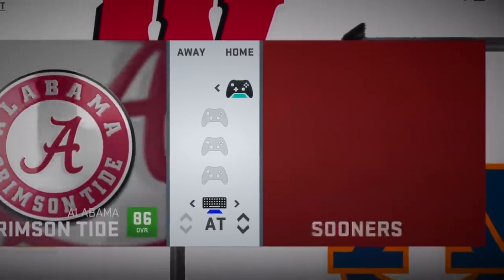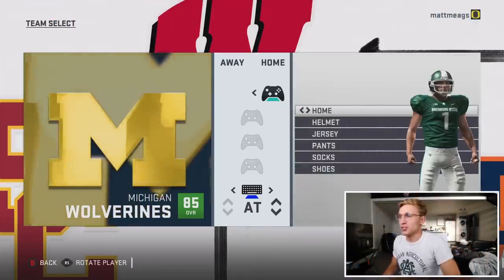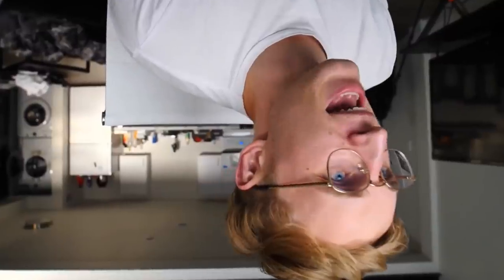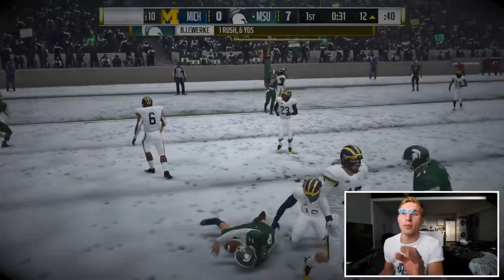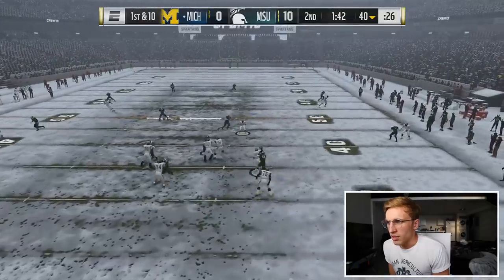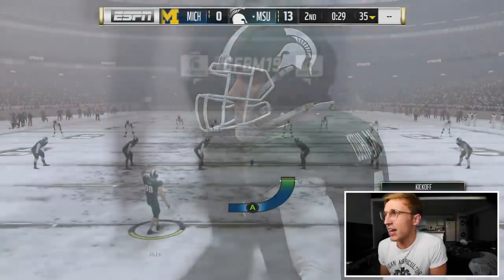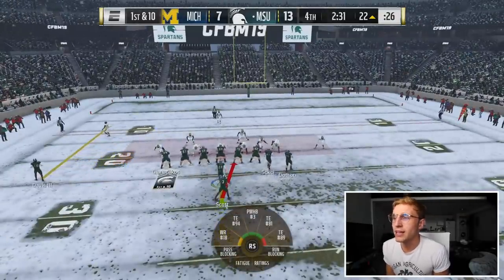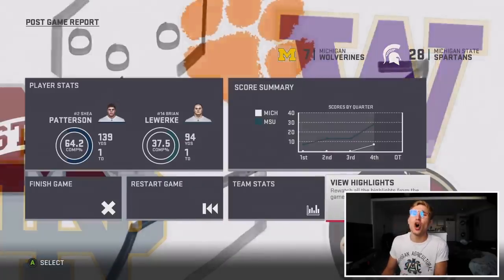This Mod Let Me Play My DREAM College Football Game...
NCAA 19? Nah, but basically, yes. This mod was made by some STUDS to allow us to play with college teams in Madden 19. I played as MSU vs UofM, and It will be available for Madden 20 tho!

Show love to my AMAZING editor below! (tell him MMG wants to clap his cheeeeeeeeeeks if you read this)